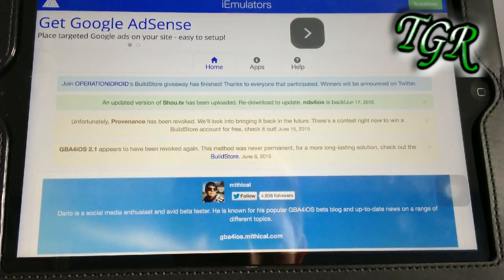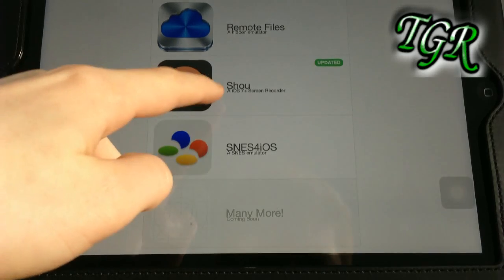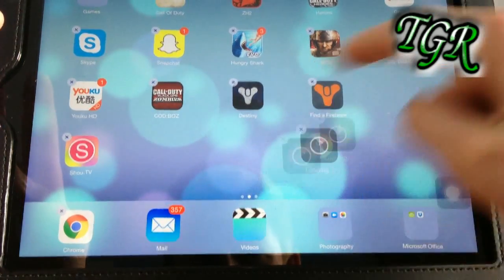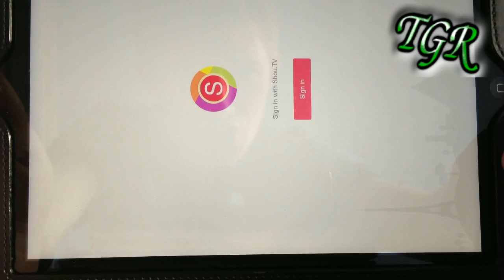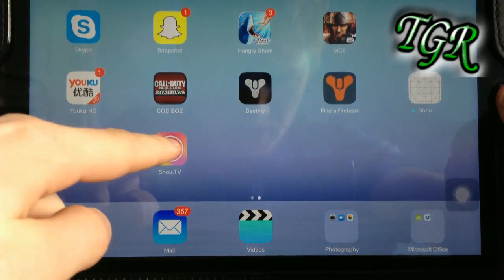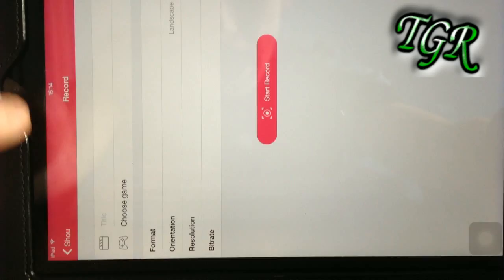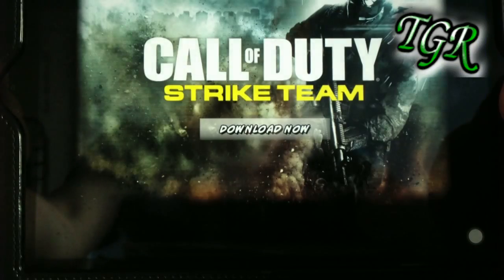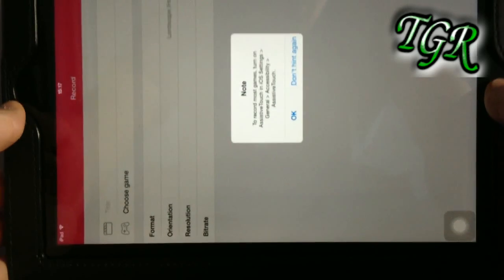iOS 10 / 9 / 8 / 7 Screen Recorder [FREE NO JAILBREAK] iPhone,iPad,iPod How to Record iOS 10 Display